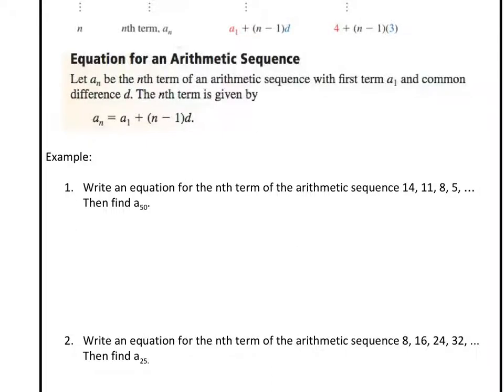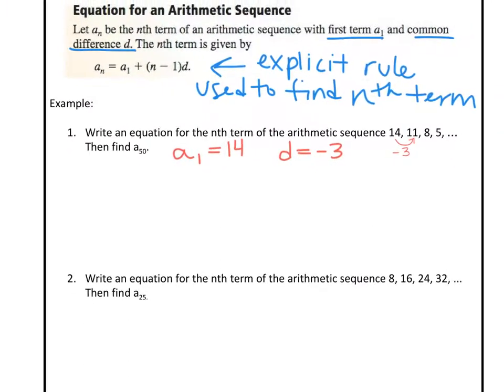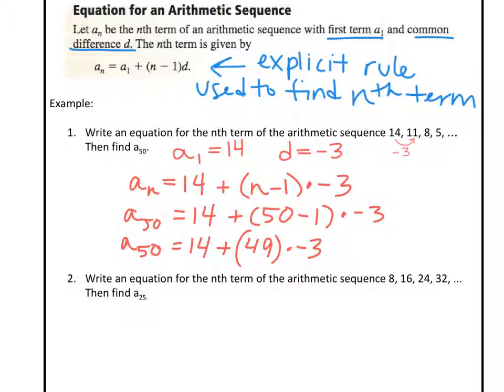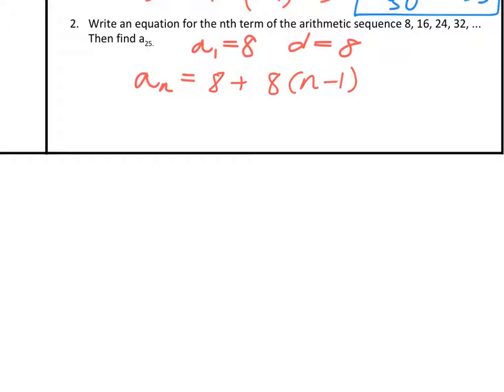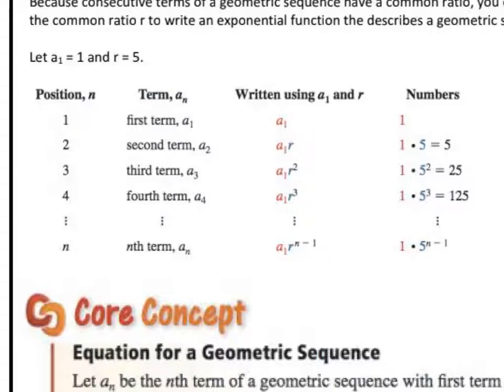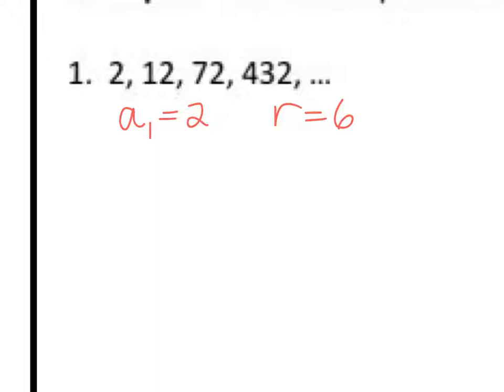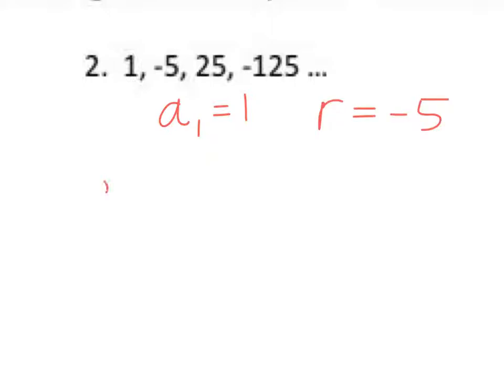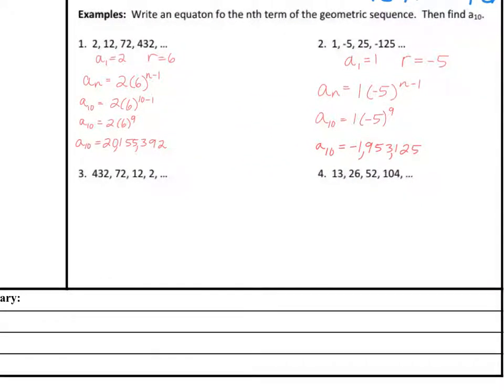Algebra 4.6 & 6.6 Explicit Equations for Sequences